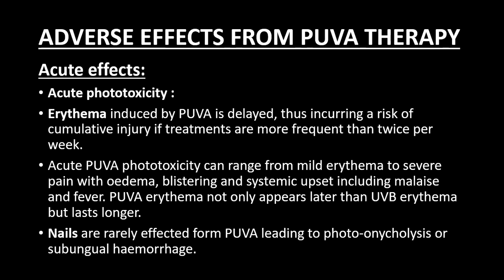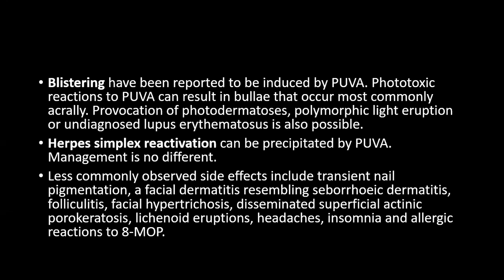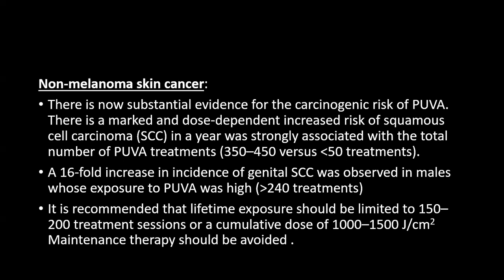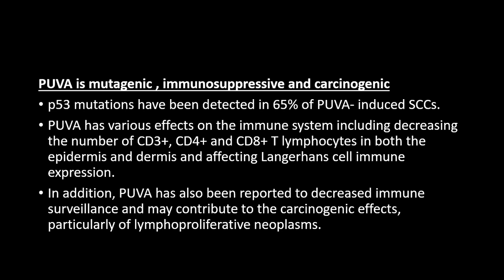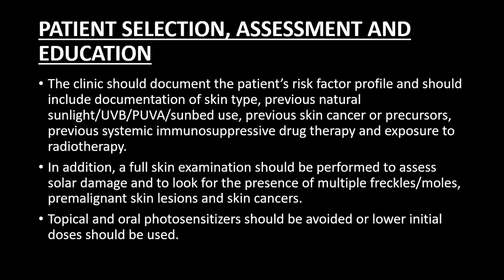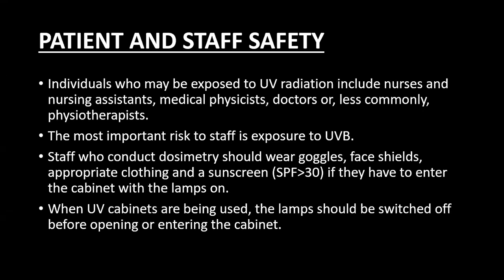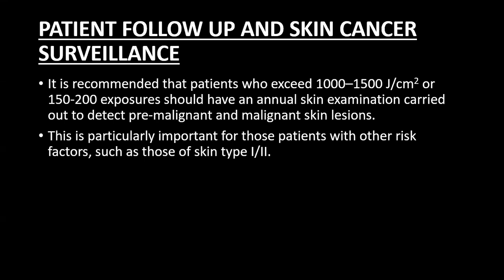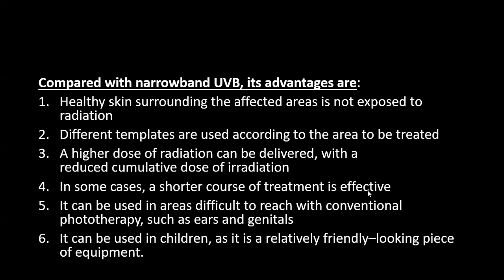Lecture-183: Principles of Phototherapy, Part 2. Rook's Chapter 21.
The lecture covers the adverse effects and their management, patient selection, patients safety and topic of excimer laser.